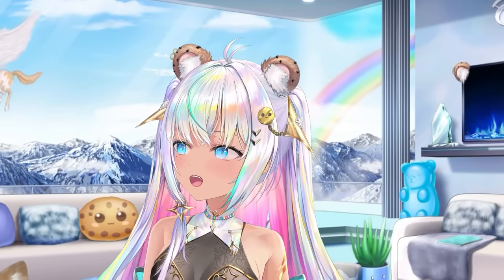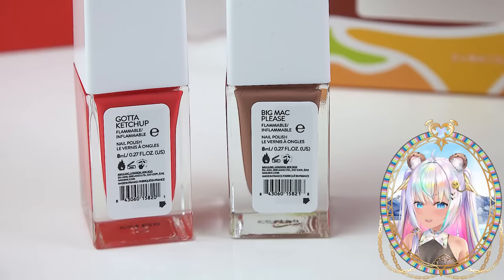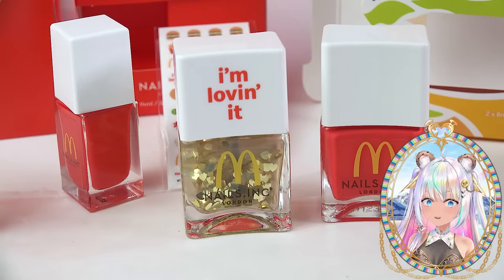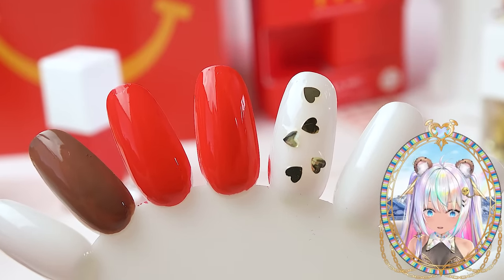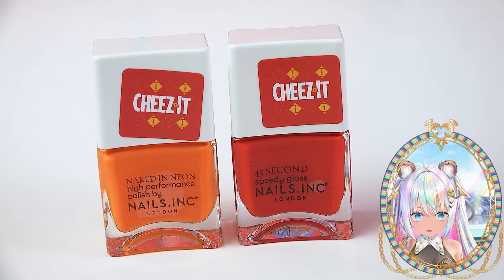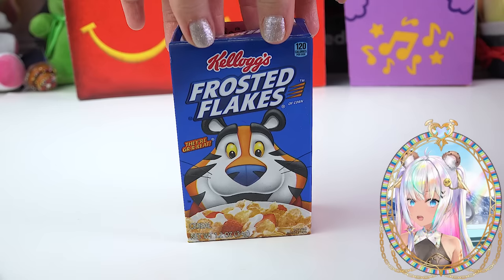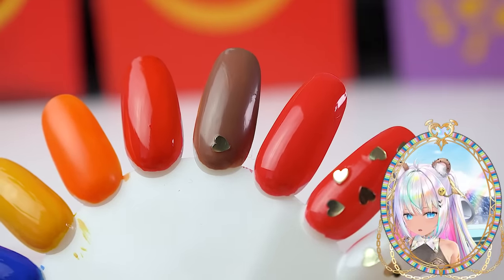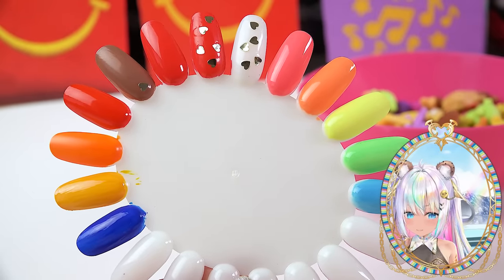Fast Food Fingertips McDonald's Nail Polish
🍪 Hungry for something cute on your fingers? I try out the NEW McDonald's nail polish collection!  Official nail polish colors inspired by the Big Mac and French fries!  Check out the other food themed nail polish I found: Dorito's Cool Ranch, Cheez-Its and Froot Loops cereal.  I found these polishes online and at Wal-mart. You can now have the most delicious manicures inspired by fast food fashion and beauty.

Vtuber Artist Twitter : @rin7914
Live2D Twitter : @iron_vertex (@sei_soy & @Zenseikun)
Banner, logo, intro/outro art: UwU Media